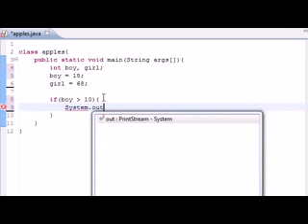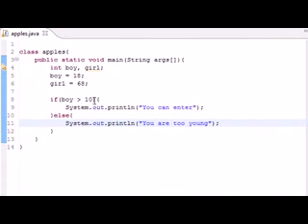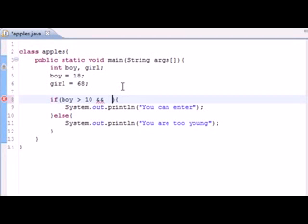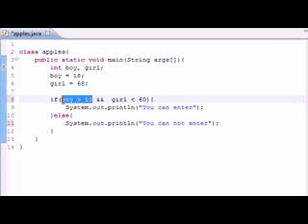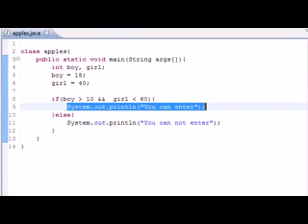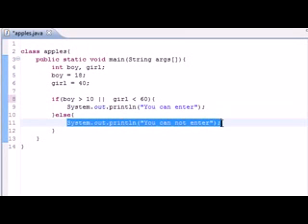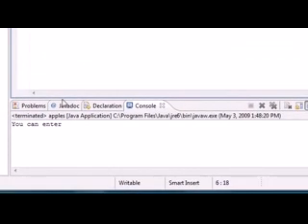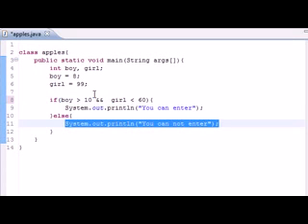Java Programming Tutorial 11